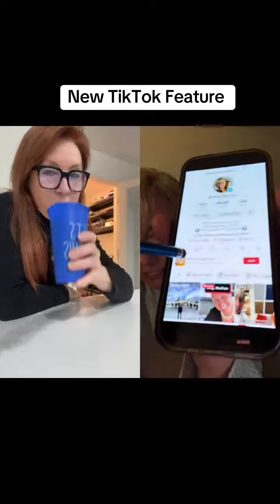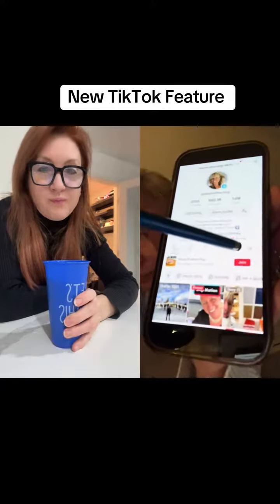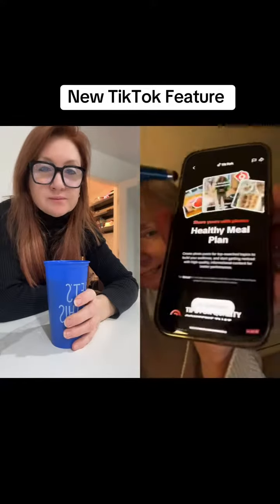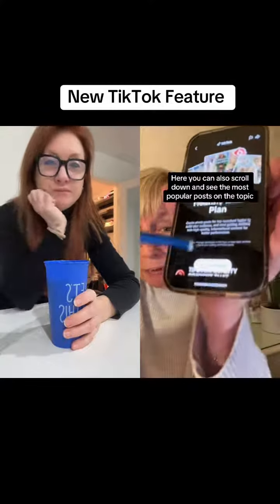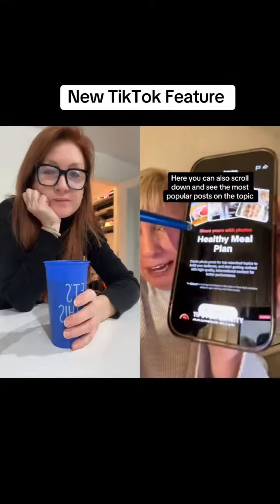tiktok teacher💙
If you want to discover how to make money online in just a few hours a day join my free fb group community